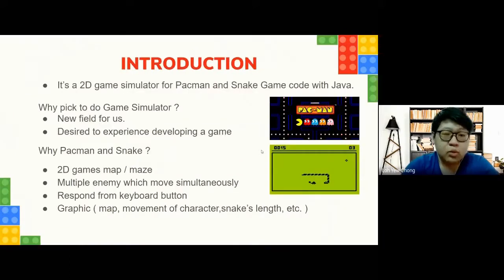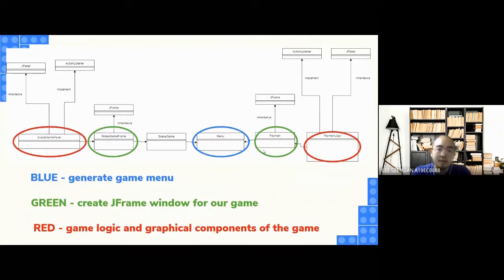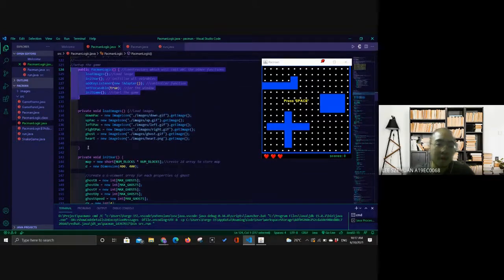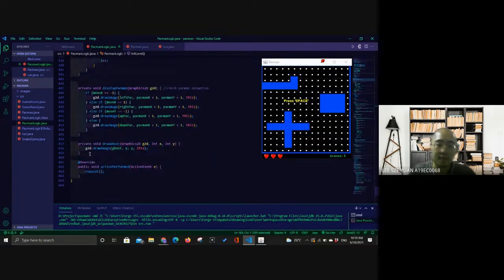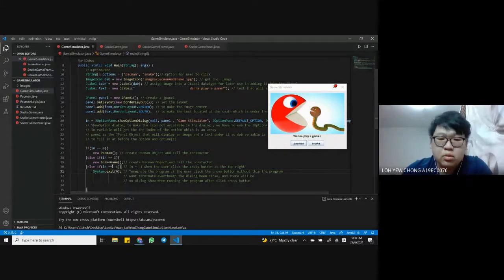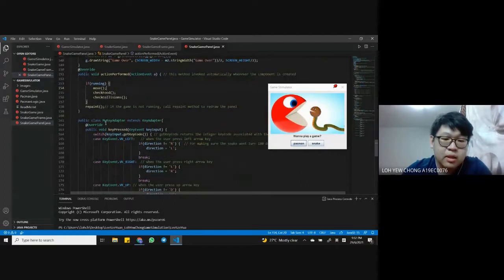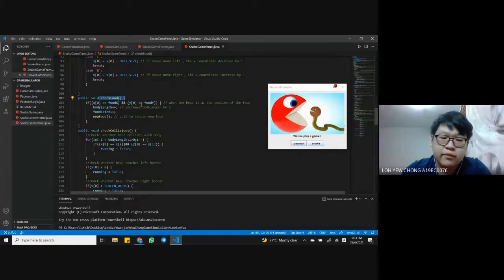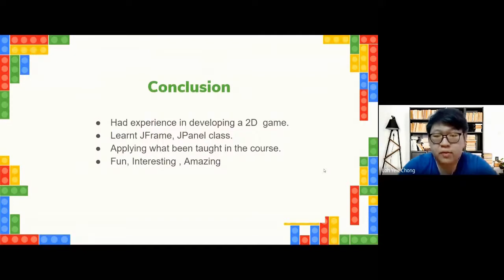SECJ 2154-02 OOP : Pacman & Snake Game Simulator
Group 1
Lee Sze Yuan A19EC0068
Loh Yew Chong A19EC0076

Project: Pacman & Snake Game Simulator